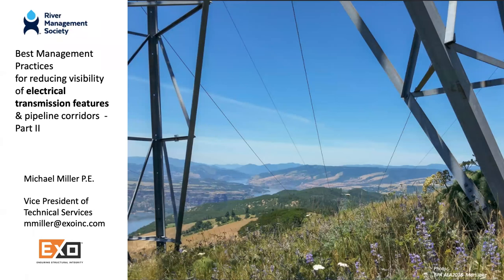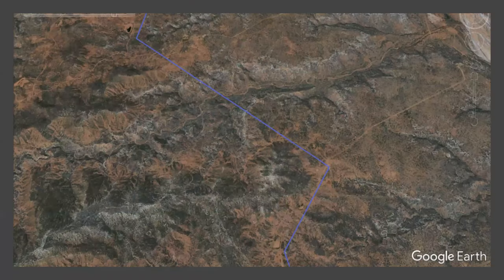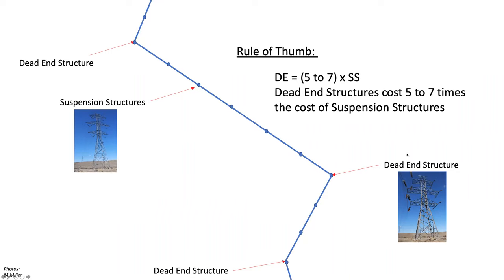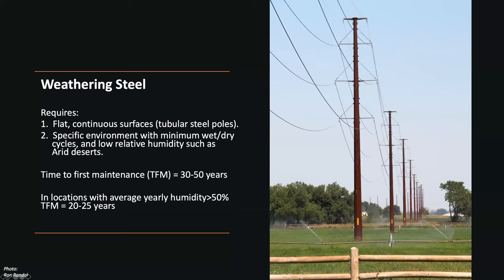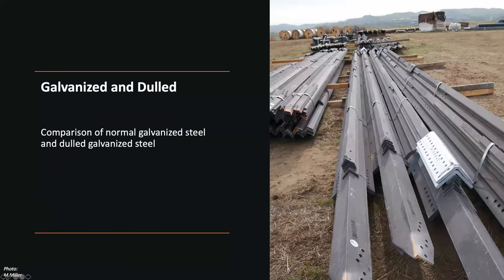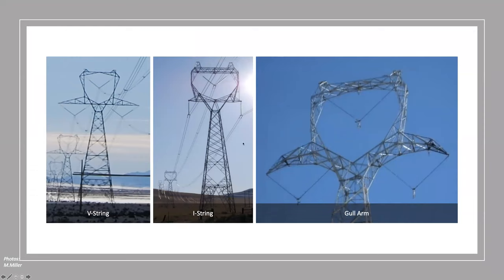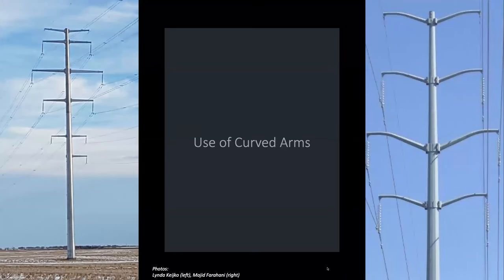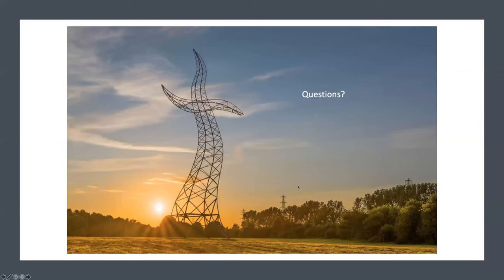Best Practices for Reducing Visibility of Electrical Transmission Features & Pipeline Corridors p. 2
Michael Miller: Best Management Practices for Reducing Visibility of Electrical Transmission Features & Pipeline Corridors - Part II